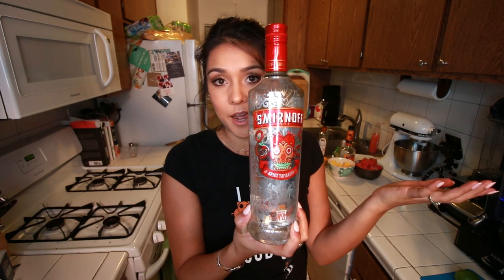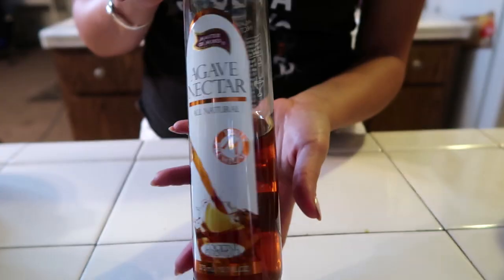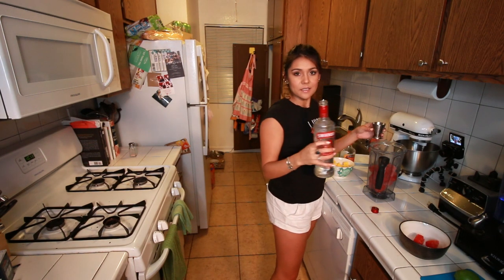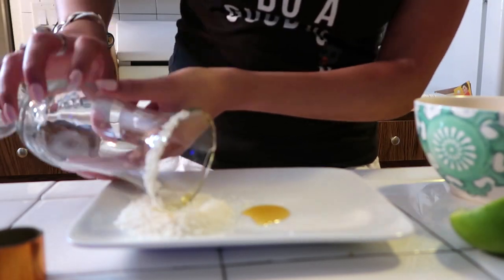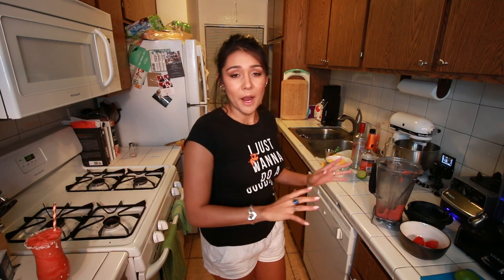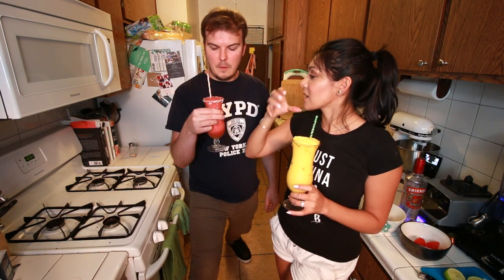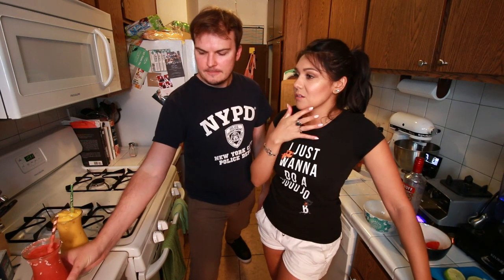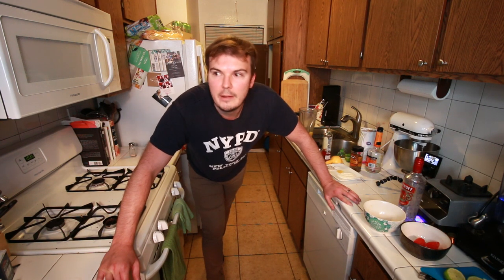Watermelon Tamarind Slush! *MUST TRY*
This drink just took the #1 spot for favorite drink ever. WOW. Super simple too, don't have to worry about mixers!

-2 oz Tamarind Vodka
-1 oz Triple Sec
-2 cups frozen fresh watermelon
-1 lime of lime juice

BLEND! DRINK! ENJOY!

WRITE TO ME:
Nikki Limo
11271 Ventura Blvd. #159